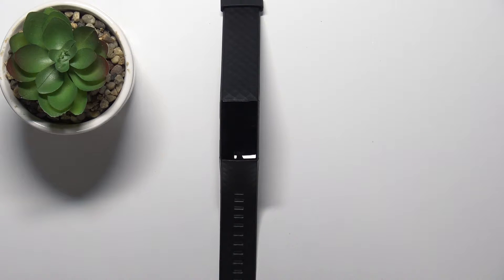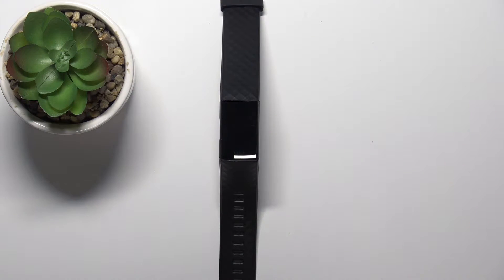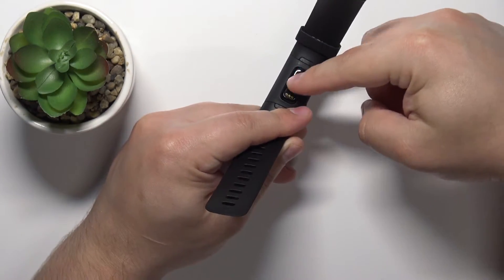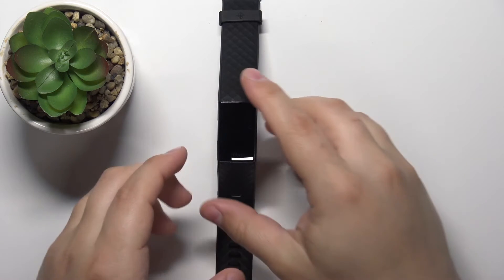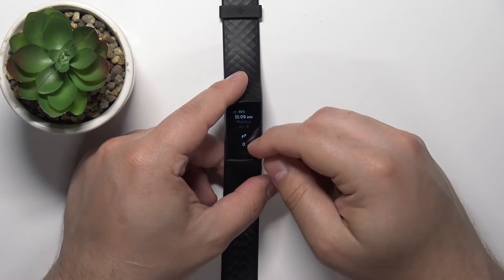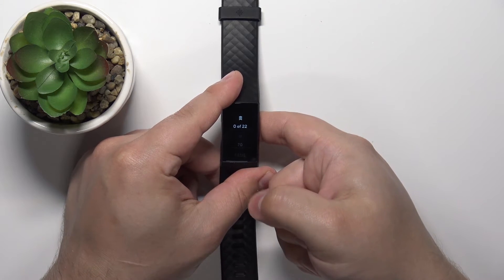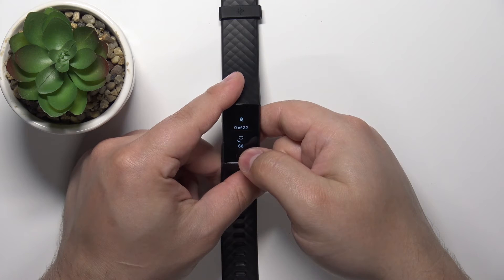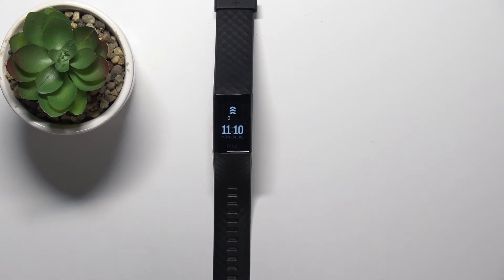How to Measure Heart Rate on FITBIT Charge 4 - Check your Heart Rate on FITBIT Smartband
In this video, I will explain to you in a very detailed way how to check your current heart rate when you are wearing a Fitbit Charge 4 smart band. It is important to regularly check your health status.
How to measure heart rate on FITBIT Charge 4? How to control health with the FITBIT band?